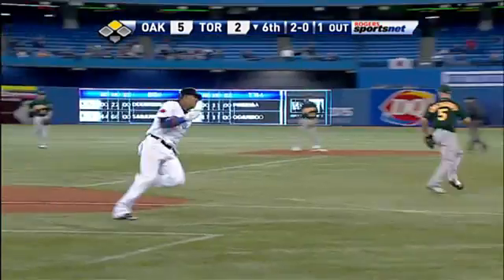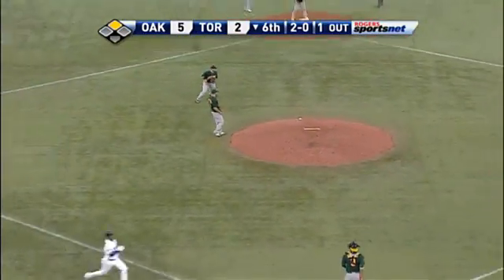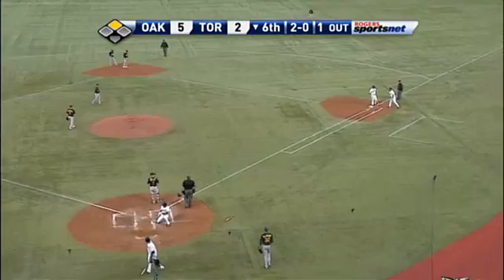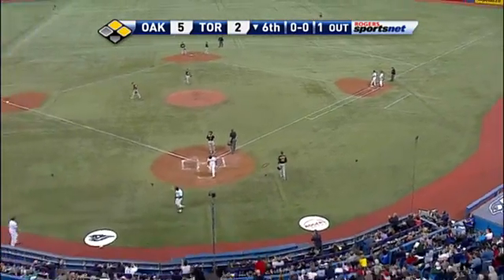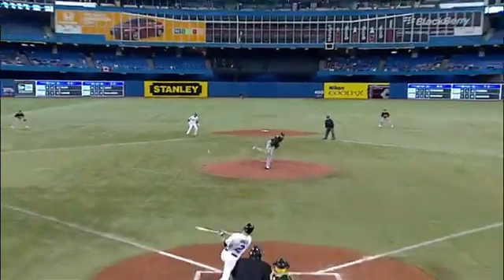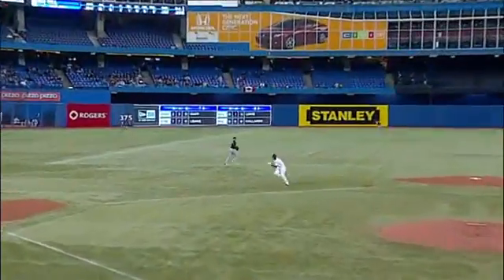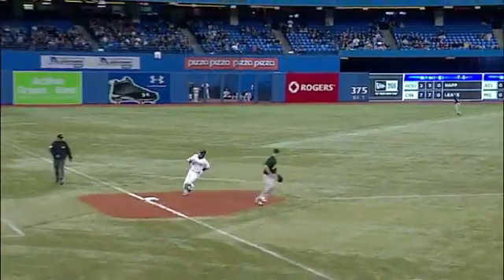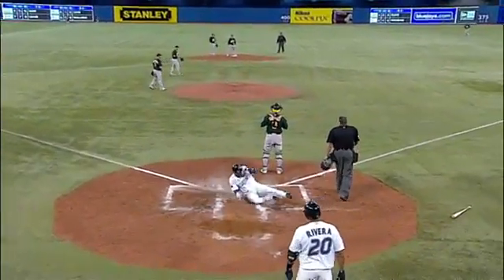2011/04/05 Hill's RBI single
OAK@TOR: Hill hammers an RBI single to left